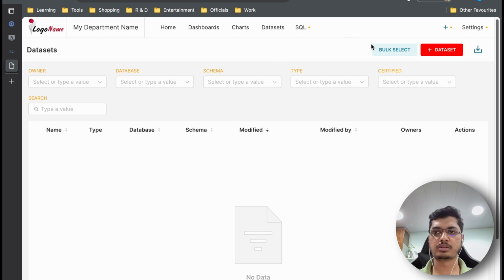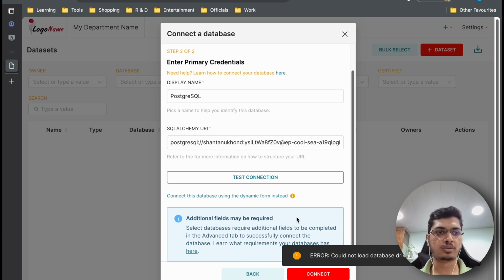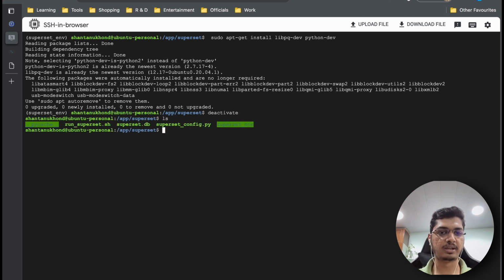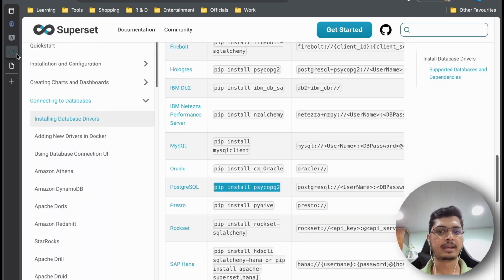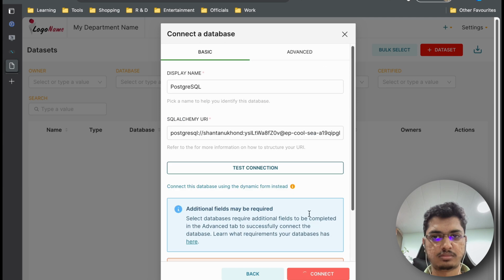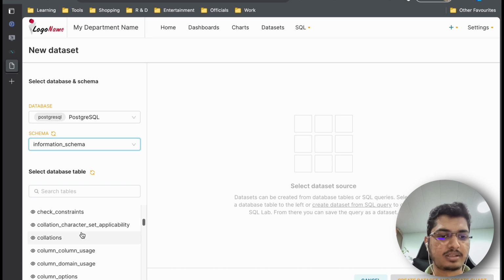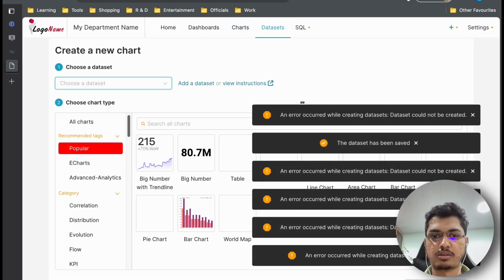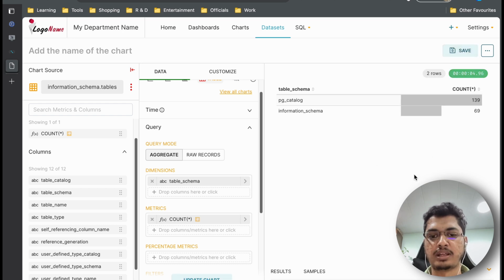3.1 How to connect PostgreSQL with Superset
How to connect PostgreSQL with Superset

If you require SSL, add “?sslmode=require” at the end of the connection string:
postgresql://username:password@host:port/database?sslmode=require

Test the Connection: Verify that the connection works by testing it within Superset.
And there you have it! You’re all set to explore your PostgreSQL data using Apache Superset. 🎉